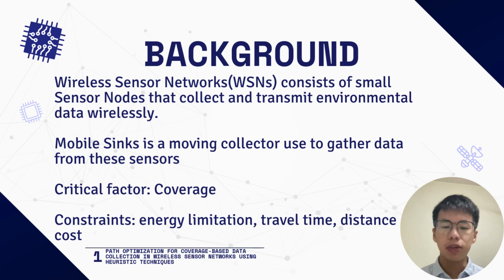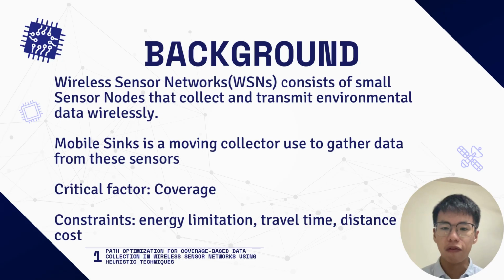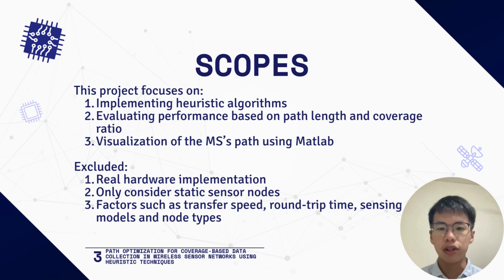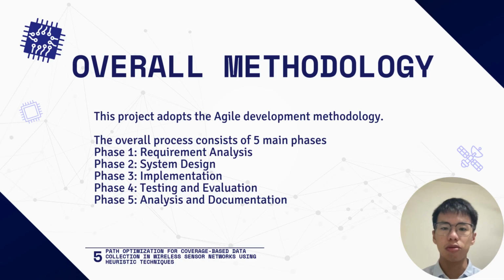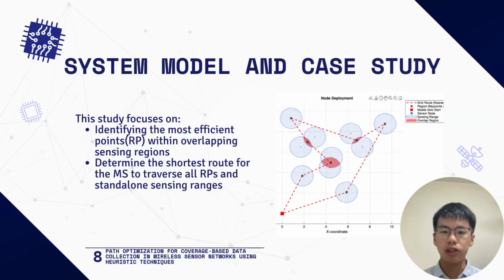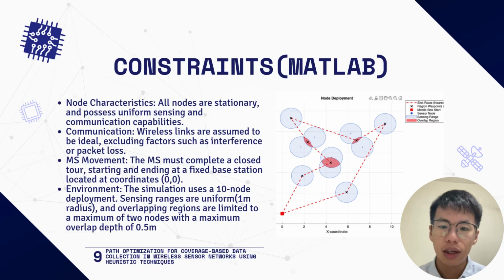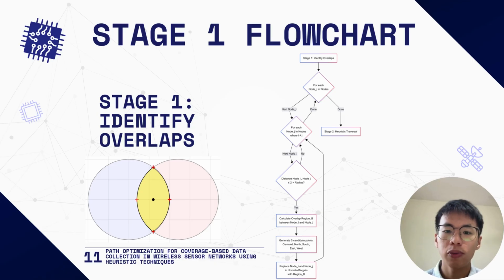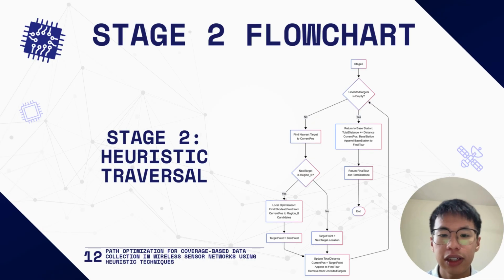TMF4913 FYP1 Video Presentation | Joshua Loi Kwang Yee (84177)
PATH OPTIMIZATION FOR COVERAGE-BASED DATA COLLECTION IN WIRELESS SENSOR NETWORKS USING HEURISTIC TECHNIQUES
JOSHUA LOI KWANG YEE (84177)
Computational Science
Under the supervision of Dr. Sze San Nah